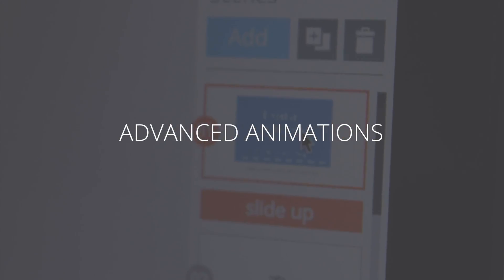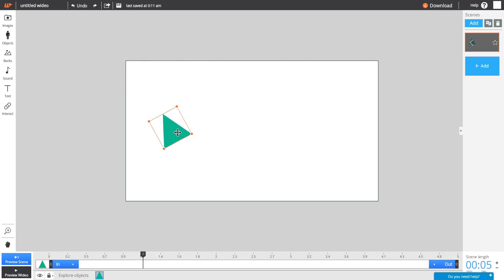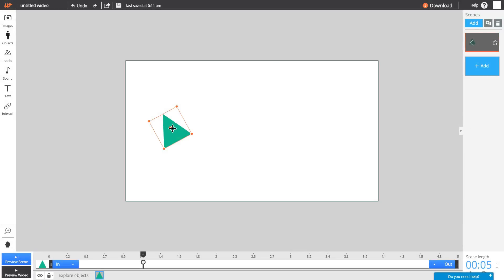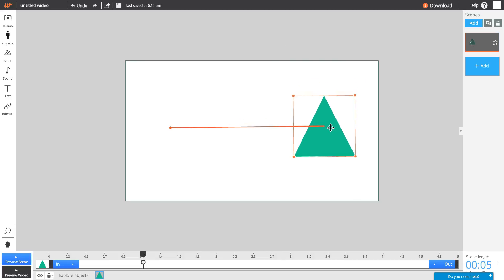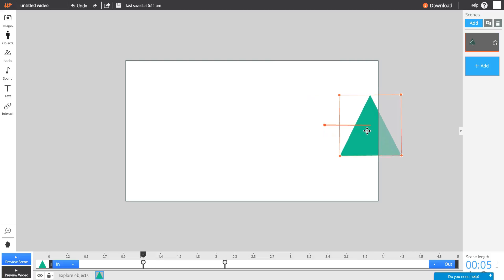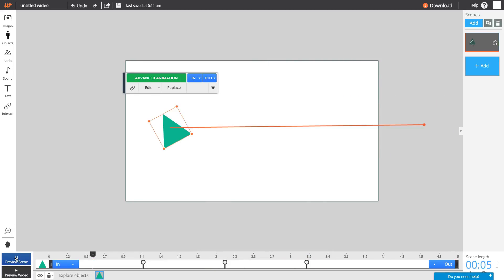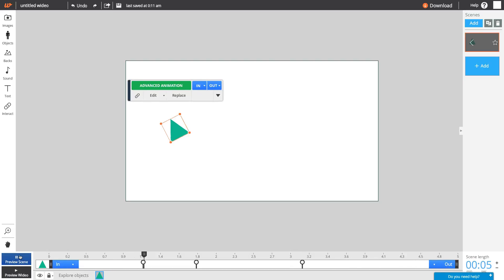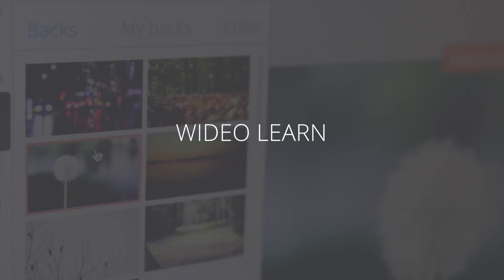Creating Advanced Animations | Wideo Learn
Watch the quick walkthrough to learn how to create your own animation effects in Wideo.